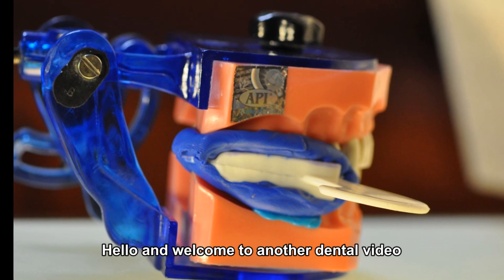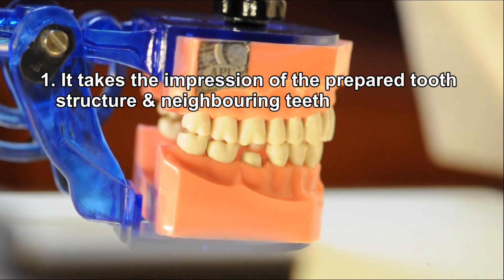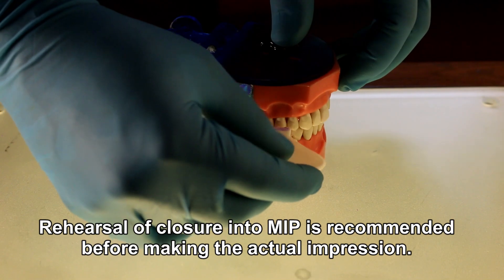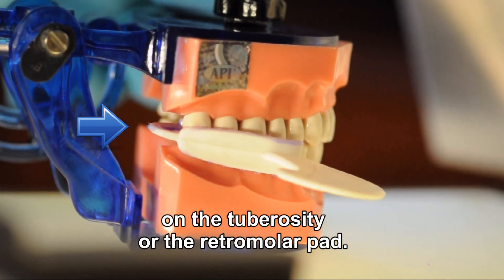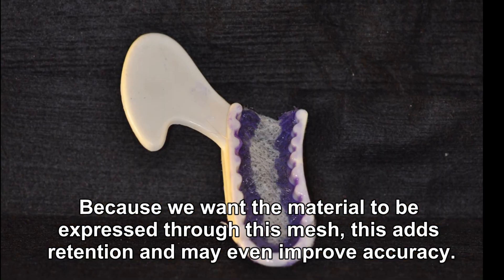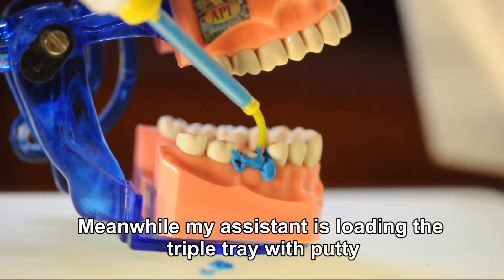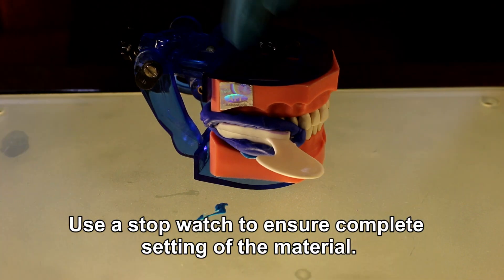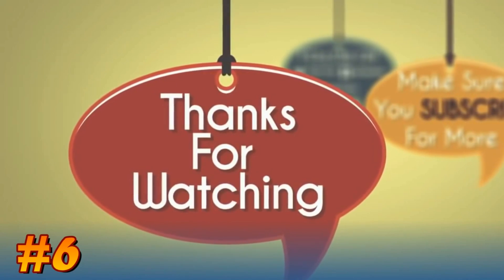The triple tray impression technique : A clinical guide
First introduced in the early 1980’s, triple tray impressions have grown to be the most popular technique for taking one and two unit Crown & Bridge impressions. Who wouldn’t want to save time and money and get the prep, the opposing and the bite all in one process? As with any system, technique is important. Here are a few tips for making a great first impression:

Step 1: Start with the right tray:

• Use a rigid and sturdy impression tray. A metal tray is recommended (although if you use hard putty, sturdy plastic trays will do)
• Try the tray in the patient’s mouth to ensure that they can fully close in MIP. (Remember you can’t change occlusal scheme with this technique. You can only make restorations in MIP)
• Check that the most distal tooth clears the posterior bar of the tray.

Step 2: Make a Good Impression:

• Following the manufacturer’s guidelines, fill the tray with impression material..
• During the procedure, ensure that the patient’s tongue is causing no lingual interference.
• Support the passive mesh with index finger from underneath when inserting the tray. This will ensure that the impression material is loaded evenly in both sides of the tray

Step 3: Remove the Tray:

Once the impression material has set completely, remove the tray by breaking the seal around the teeth with your fingers, do not use the handle. Before sending your impression to the lab, inspect it using this Impression Checklist:
• Uniform, homogeneous mix of material.
• Tray is sufficiently filled with impression material.
• No voids or pulls on margin detail.
• Detailed margins with no tears or rough surfaces.
• No tray show-through of the impression material.
• Good blend between heavy body and light body materials.
• Strong bond between impression material and tray.
• No tooth contact with tray